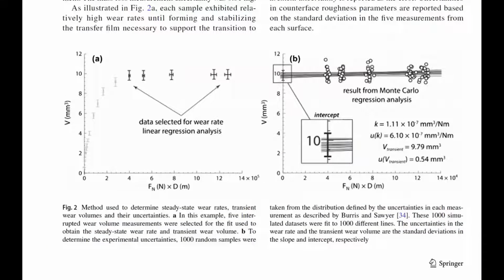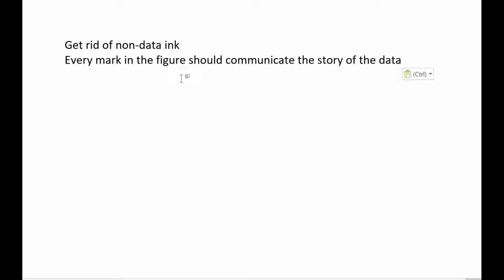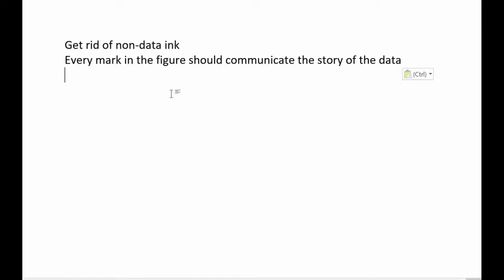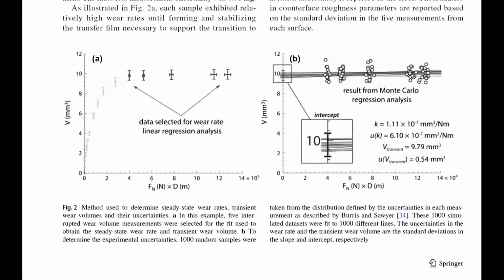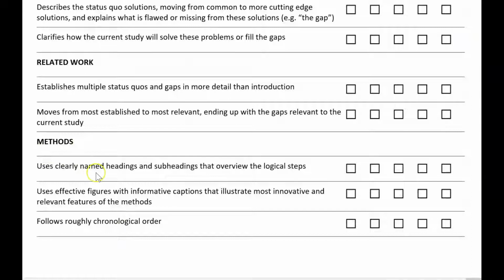Methods and Figures